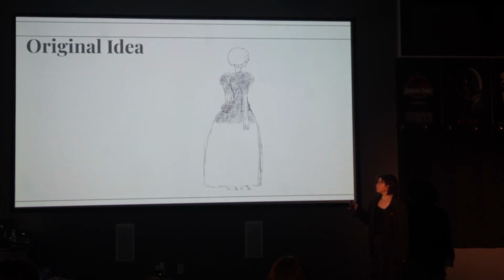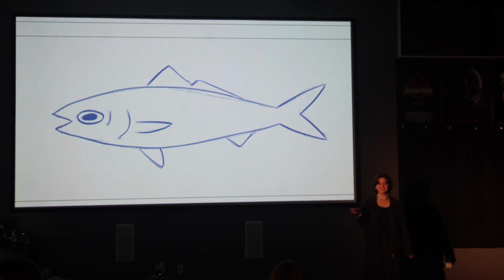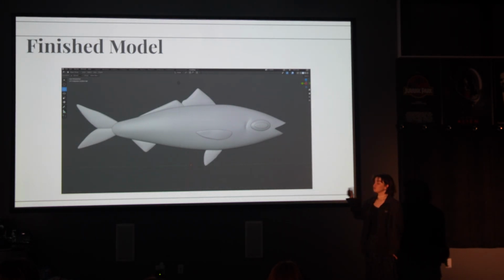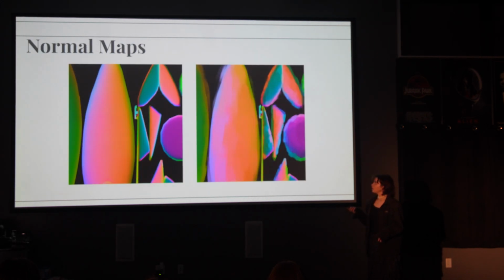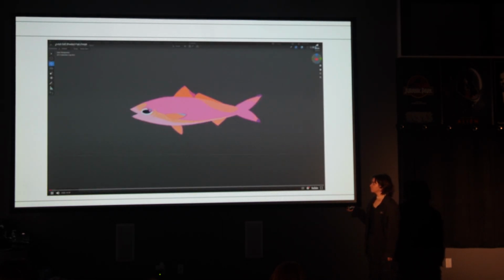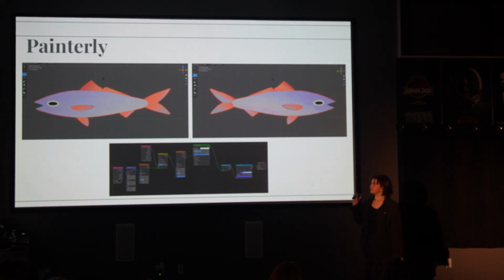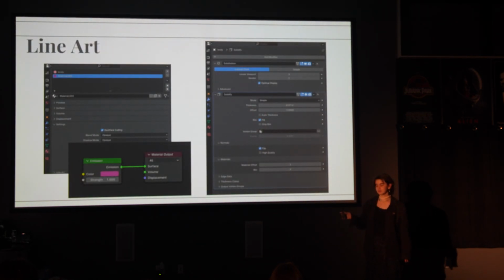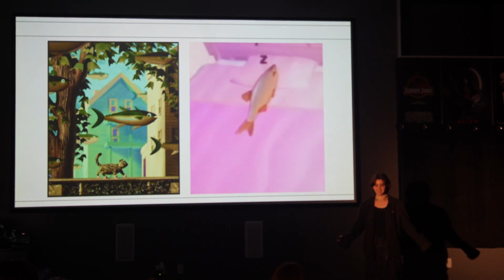23 24 p7 Zenith Celebration LexiI